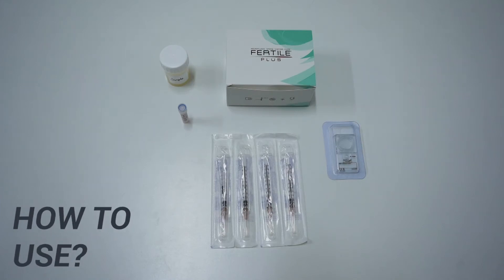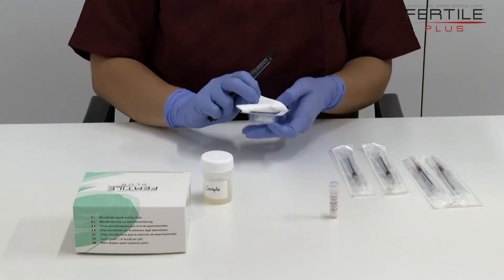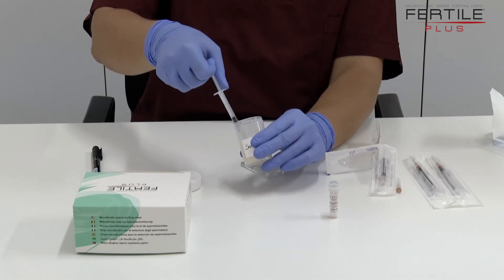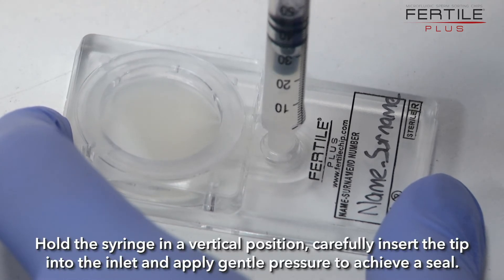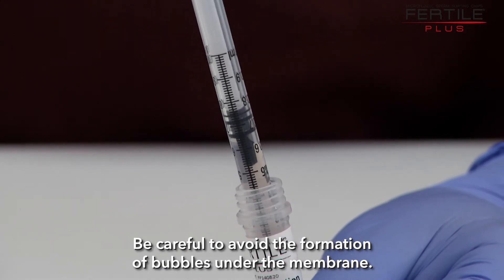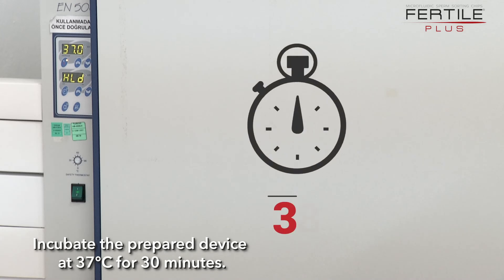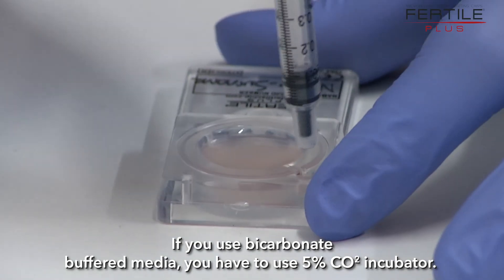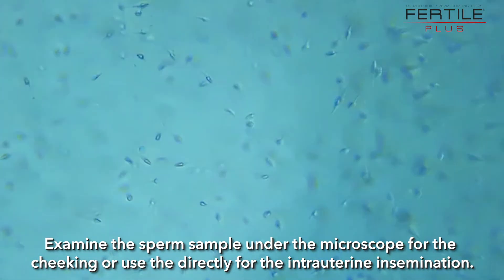The usage of the "FERTILE PLUS" microfluidic sperm sorting chip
Microfluidic sperm sorting chip used in IVF(In vitro Fertilization) and IUI(Intrauterine Insemination) treatments. This video shows how to use the microfluidic "FERTILE PLUS" chip.